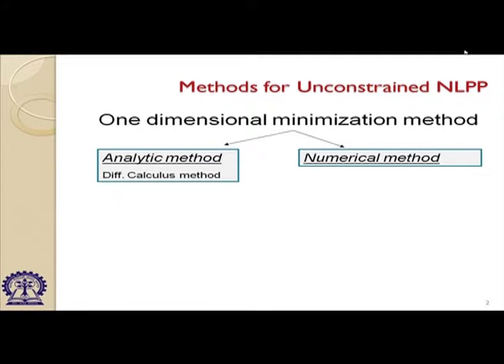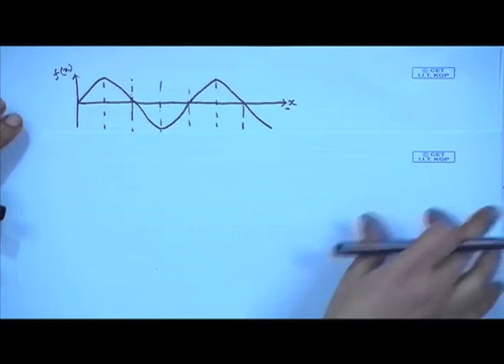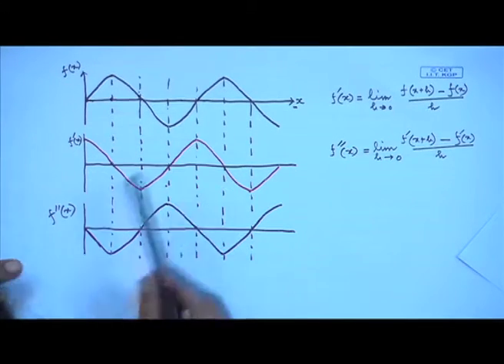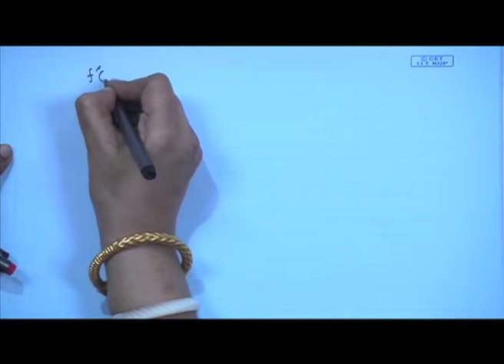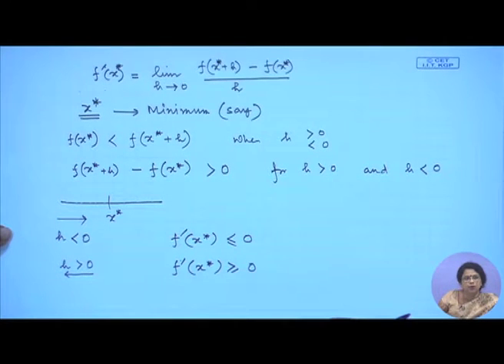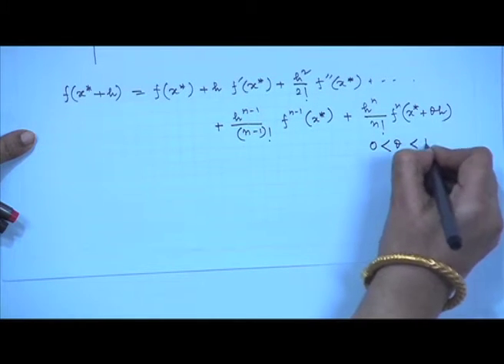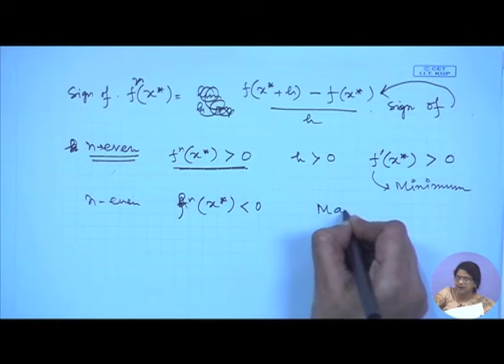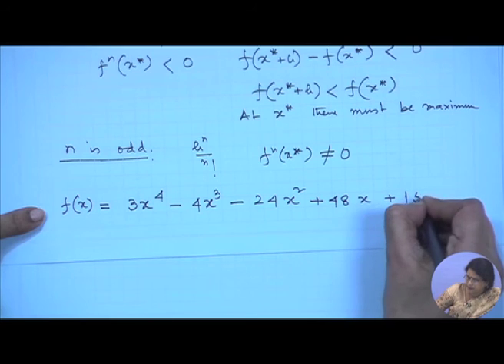Lecture 34 1